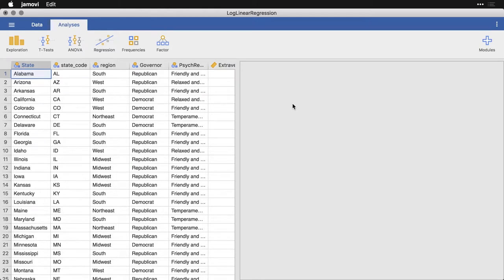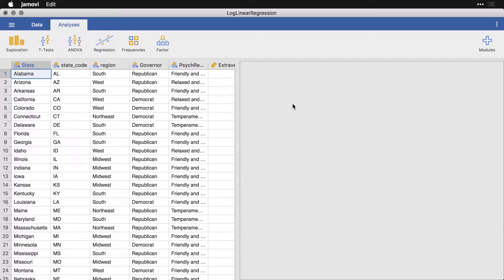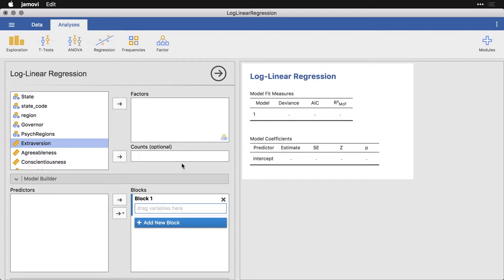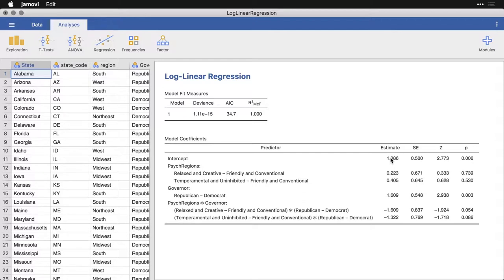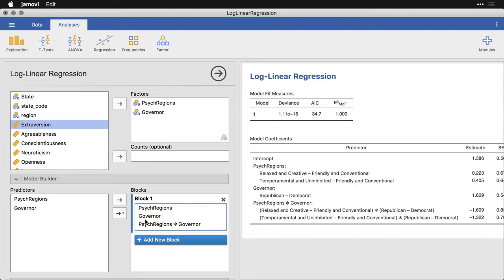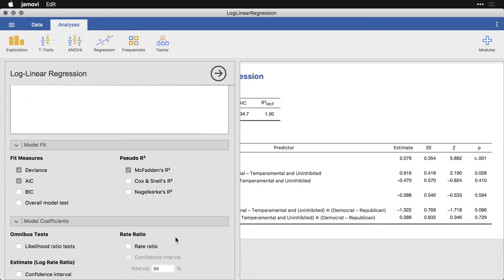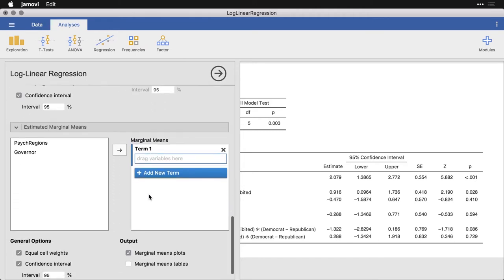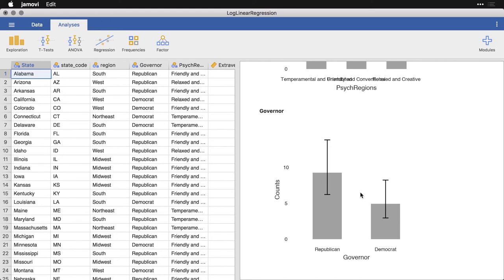Log-linear regression — jamovi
A log-linear regression model, also called Poisson regression, lets you build a model that predicts the number of cases in each cell of a contingency table. Thanks for visiting and let us know what you'd like to see!